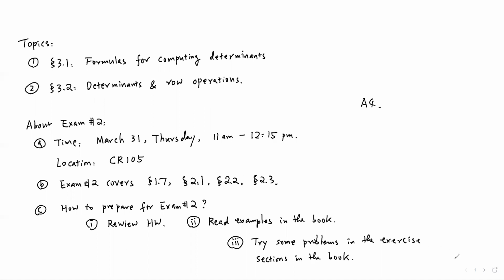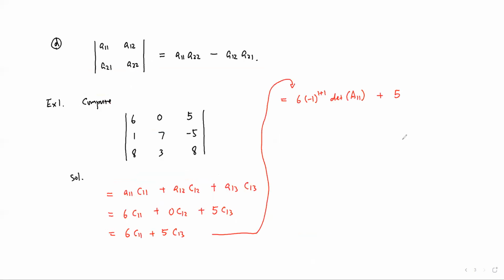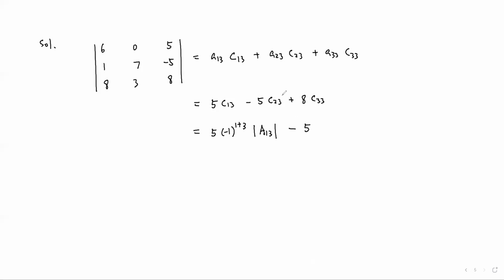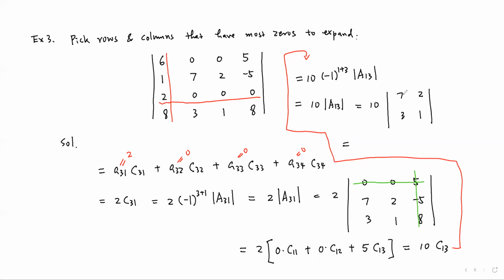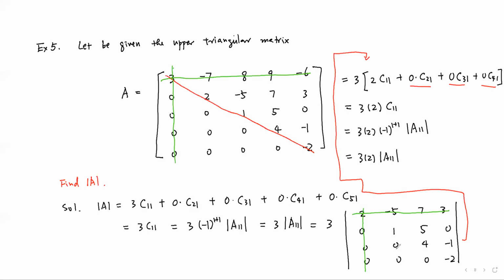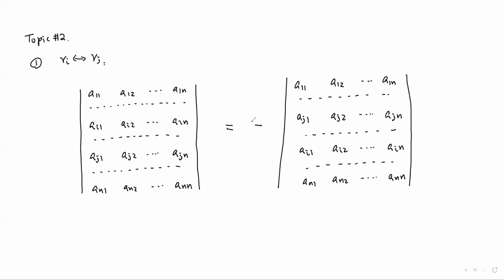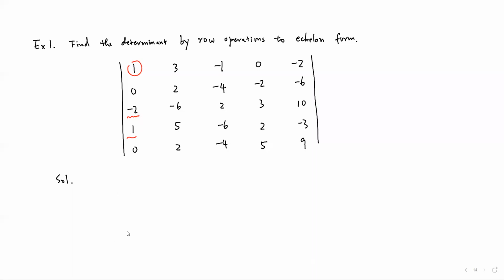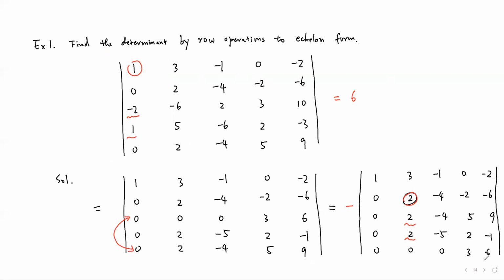S3.1, S3.2, Mar 24, 2022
Formulas for computing determinants, determinants and row operations